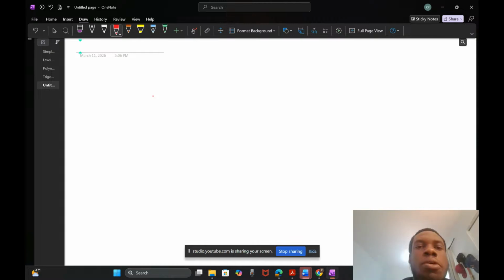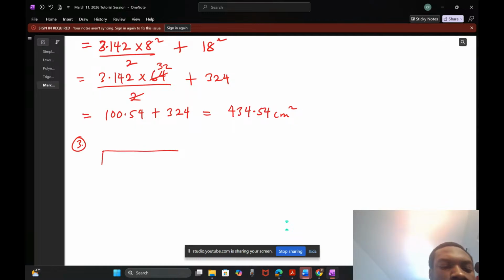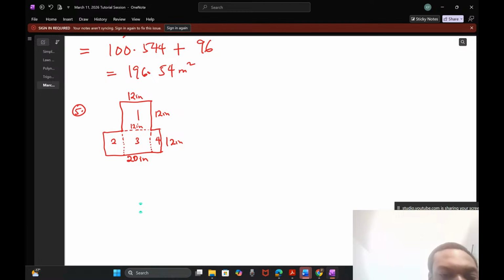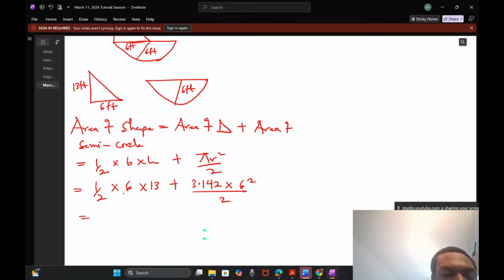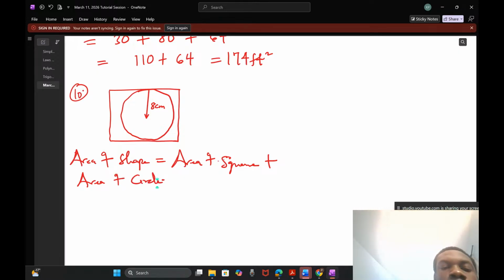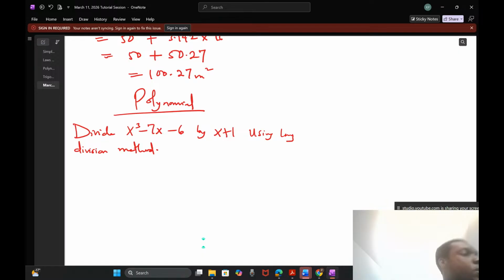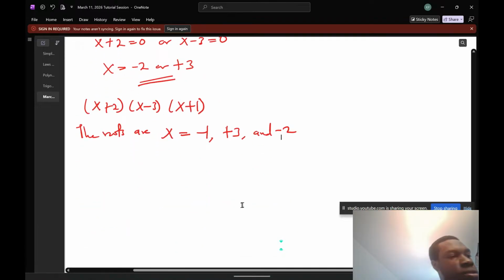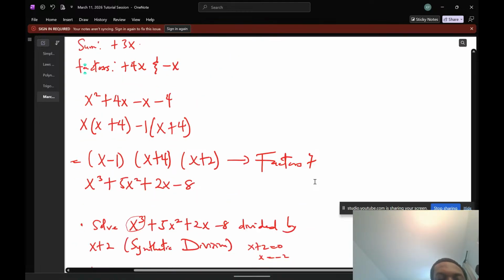March 11, 2026 Tutorial Session